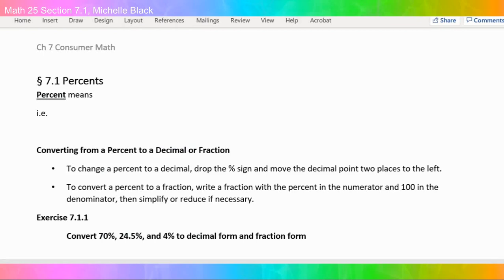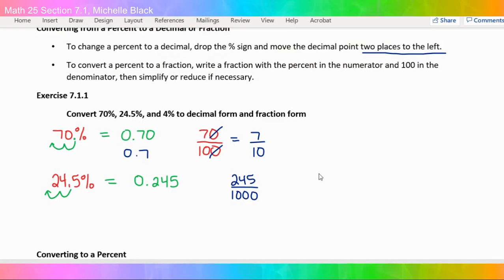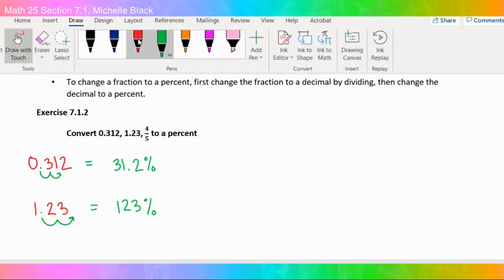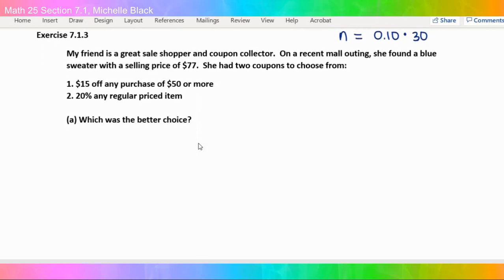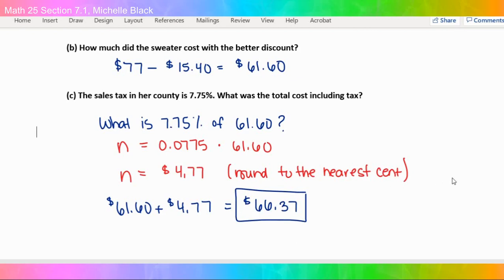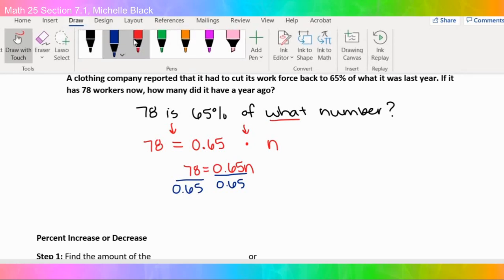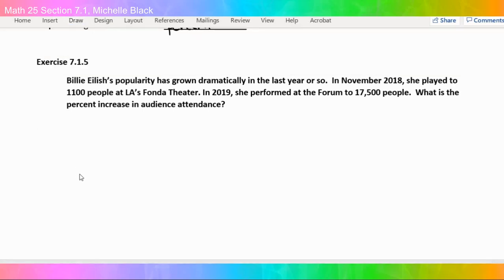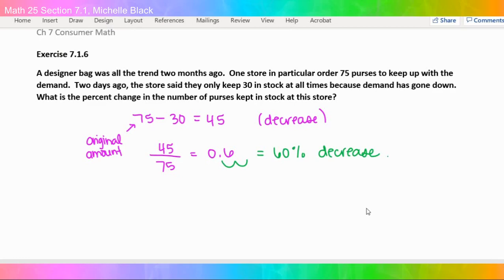Math 25/125 Section 7.1 Percents